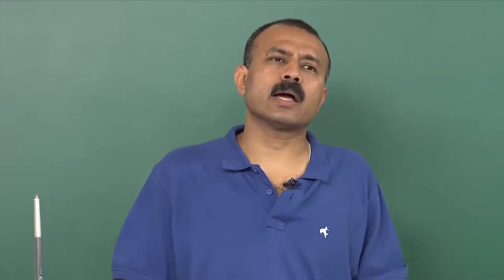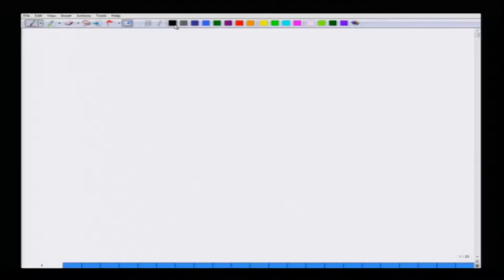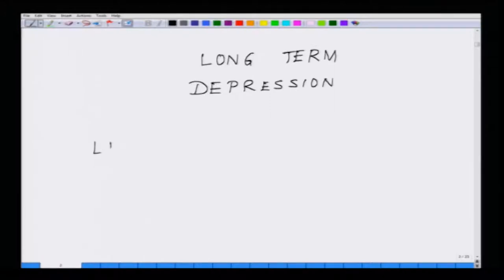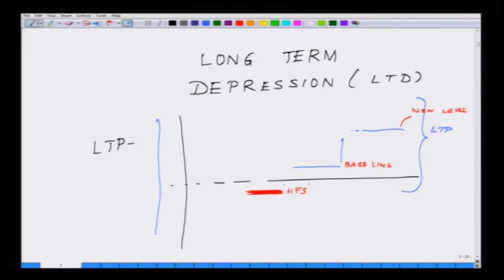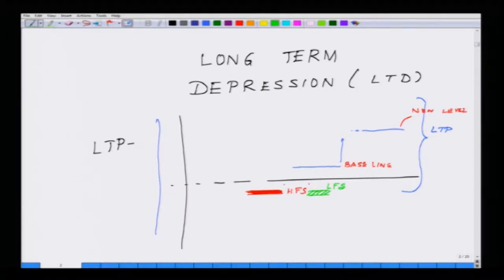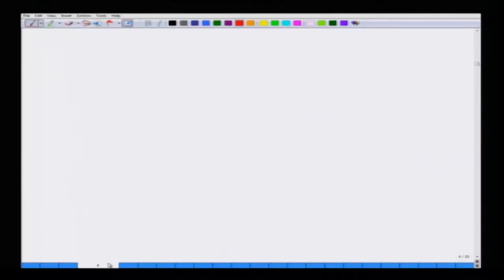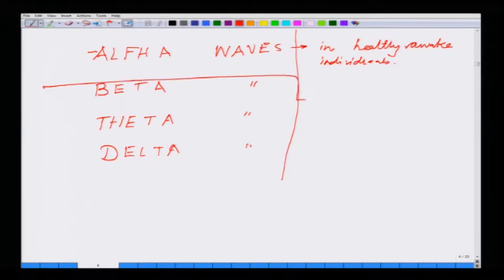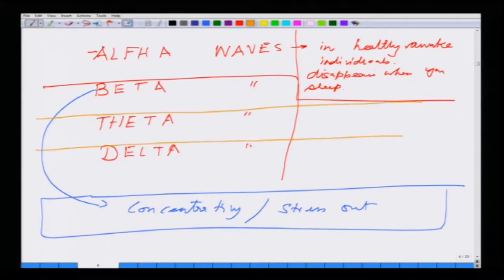Lecture-23-Bio electricity.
Course:-Bio electricity